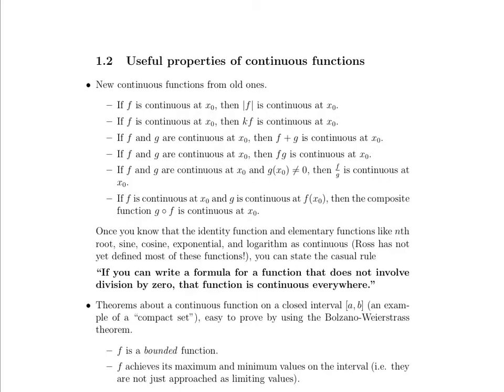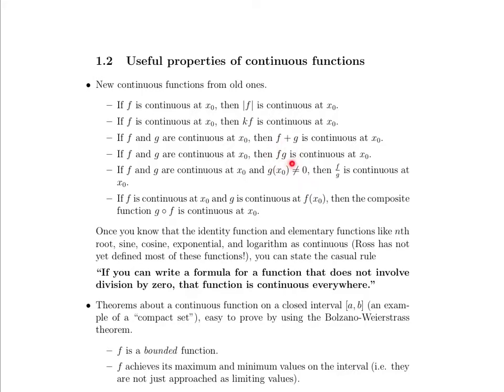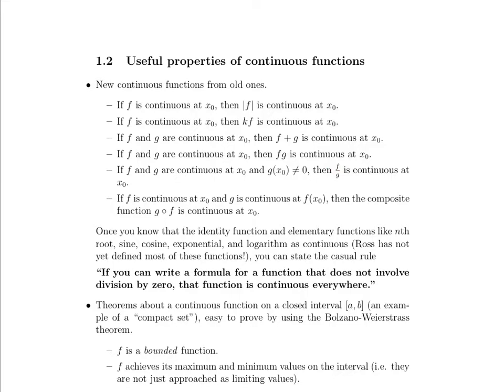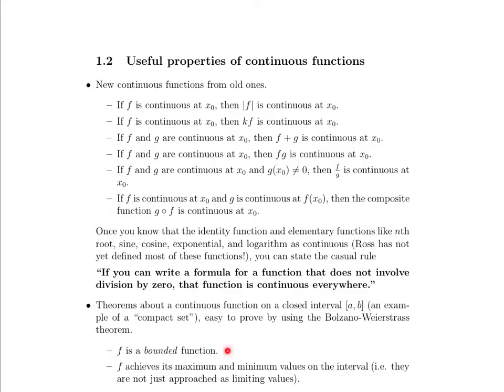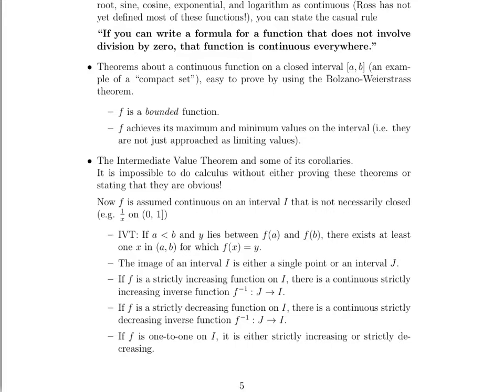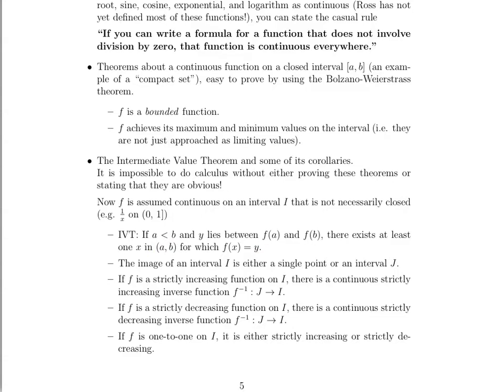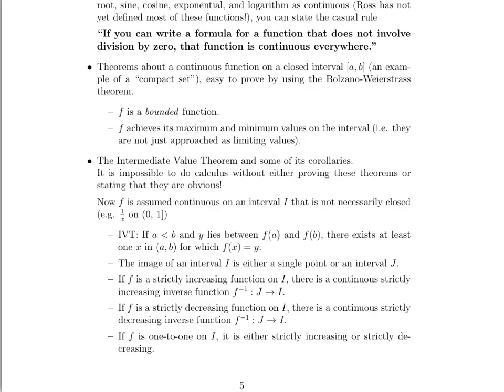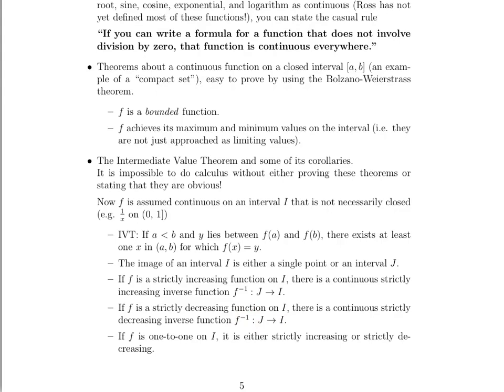Math 23a. Week 7, Video 2: Properties of Continuous Functions (7.2)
Week 7: Limits and continuity of functions
Topics
7.2 Useful properties of continuous functions